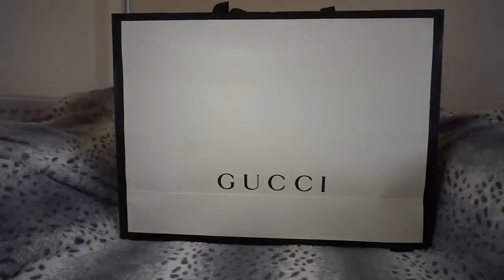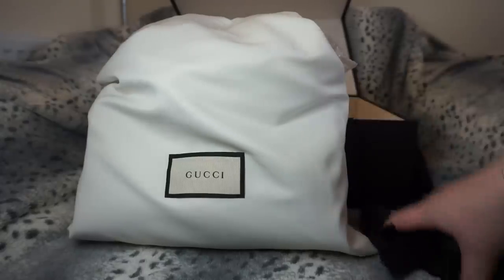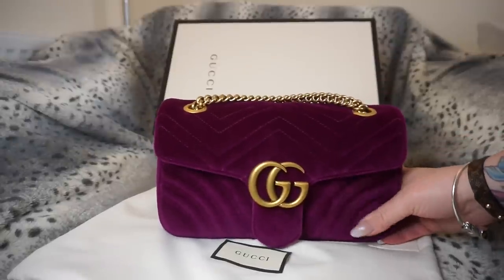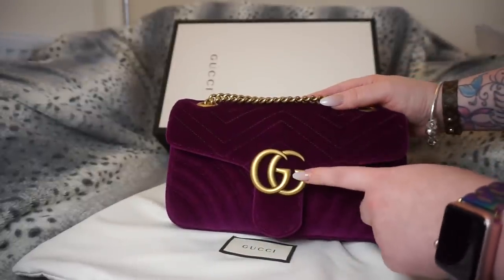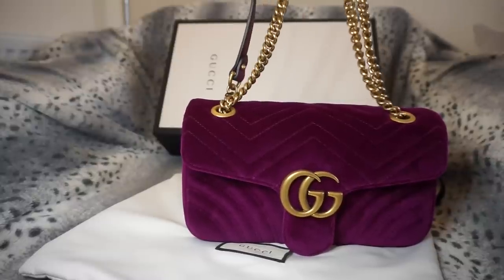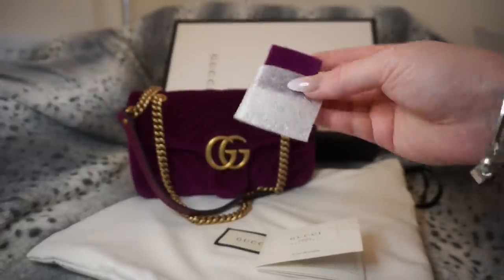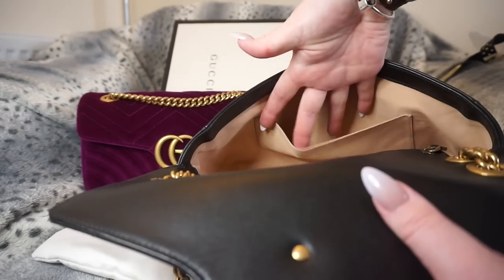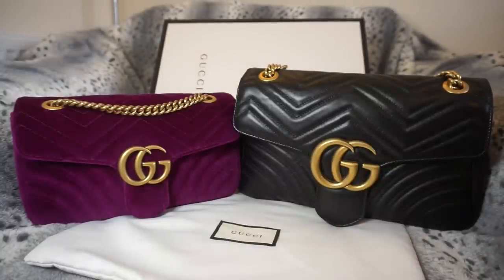Gucci GG Marmont Matelassé Velvet Shoulder Bag Unboxing & Comparison | Gucci Card Case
In this video I reveal my newest bag - The Gucci GG Marmont velvet shoulder bag in the colour Rubin, size small. I honestly think this is the most beautiful bag I have ever seen and I can't stop looking at it.

I also compare the bag to my medium matelassé leather Marmont bag and speak about Gucci's recent price increases.

Small velvet Marmont bag -

Medium leather Marmont bag -

GG Marmont card case (small wallet) -